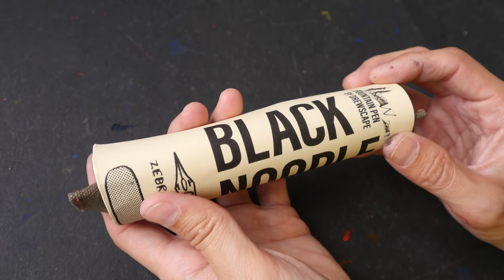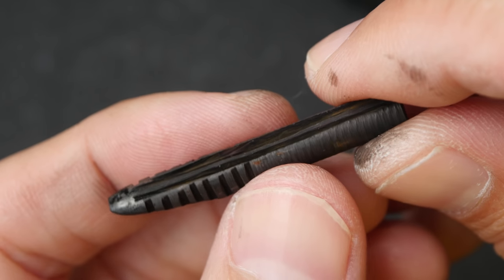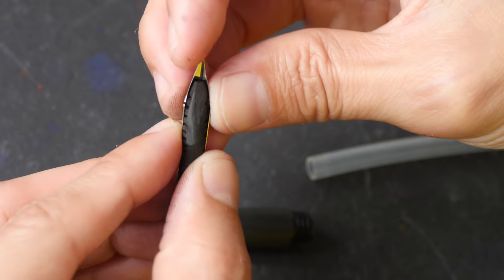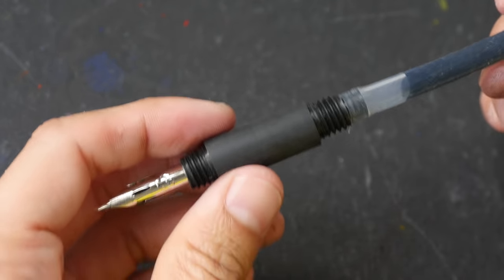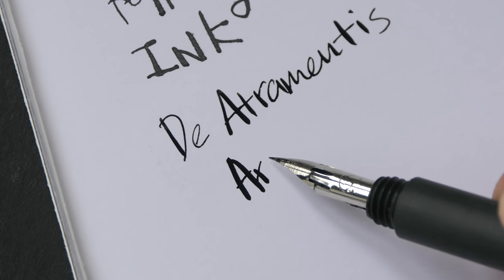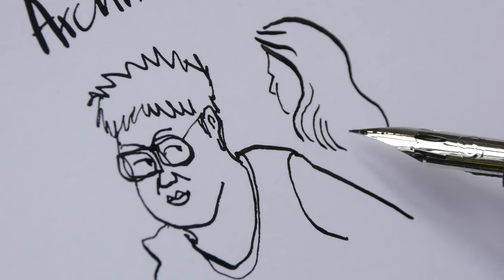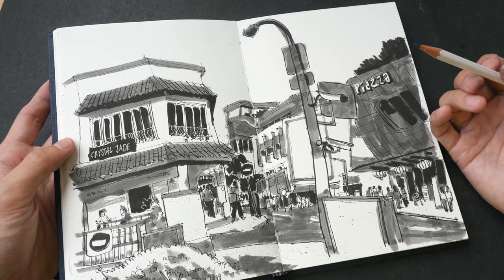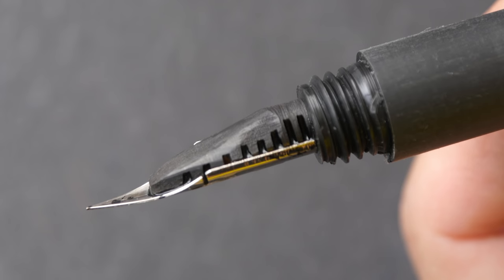How the Black Noodle fountain pen works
This is a handmade fountain pen that takes Zebra G-nib. It's made by my friend Drewscape.